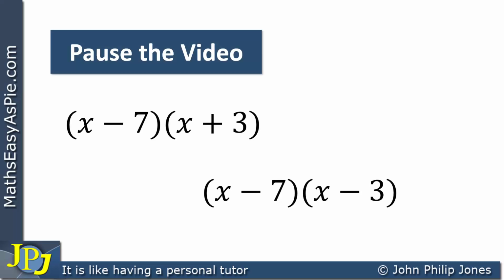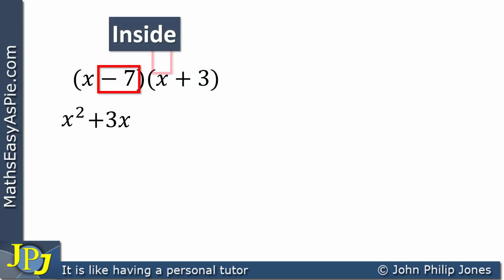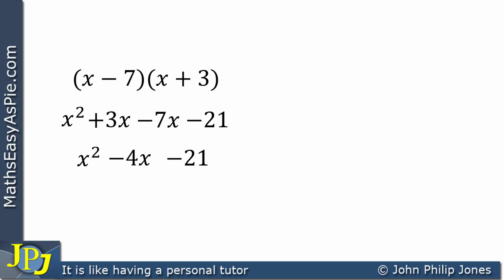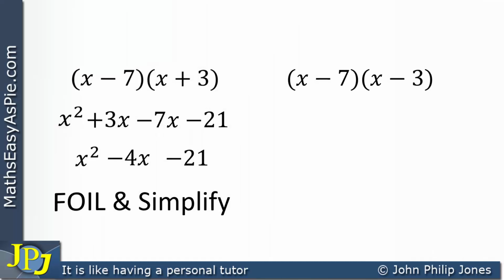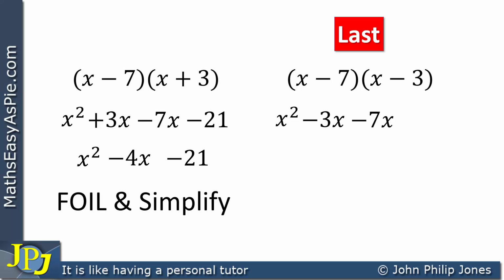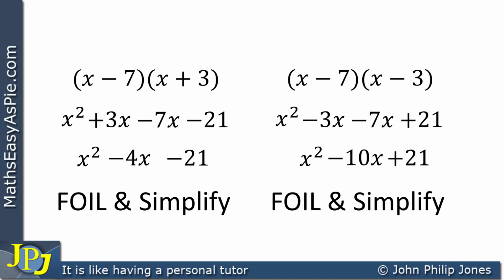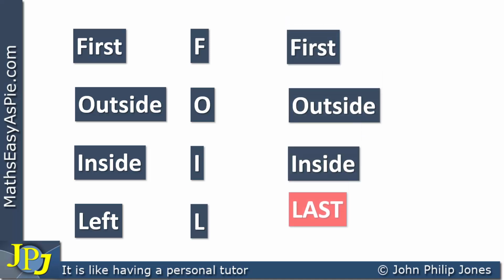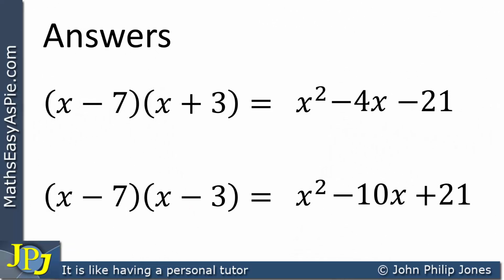Expanding Bracket using FOIL 5 and 6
This video presents you with two exercises focused on expanding brackets using the FOIL memory aid. Feel free to pause the video and attempt the exercises on your own. Once you’re ready, you can restart the video to view a step-by-step solution for each exercise.